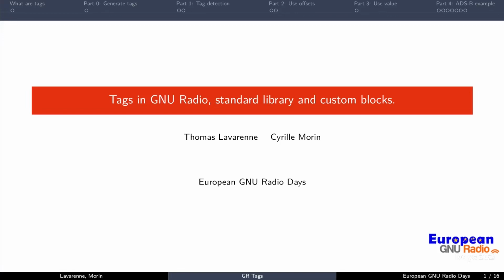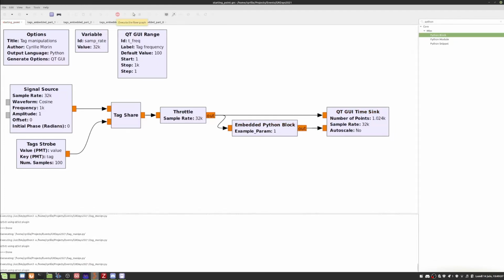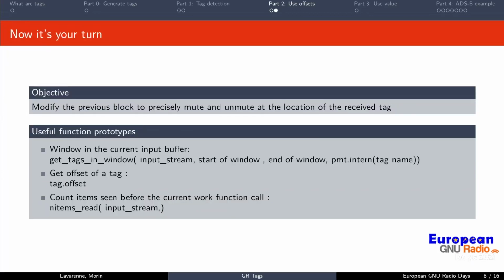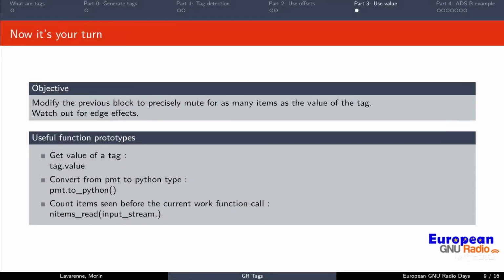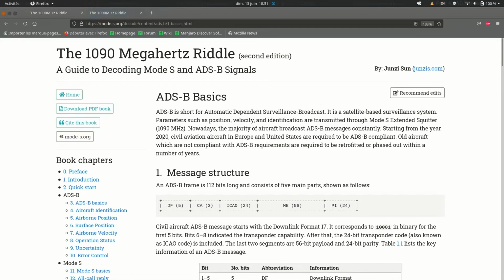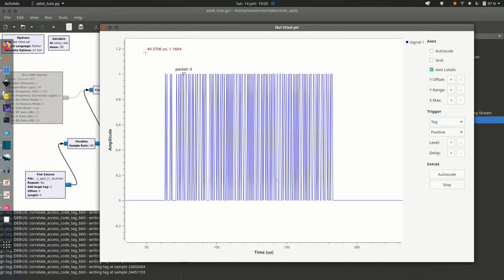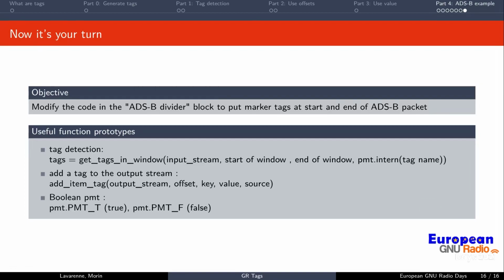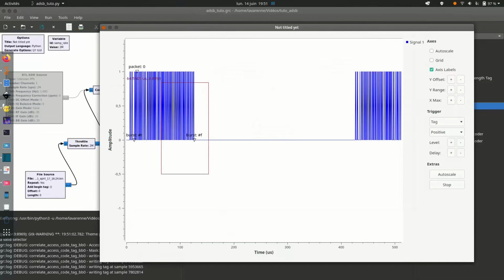European GNU Radio Days Advanced Tutorial 4: Tags, std lib & custom blocks (T. Lavarenne & C. Morin)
Tags are a GNU Radio feature that allows the addition of metadata to chosen samples in a stream. What is their use, how can we create some ourselves? This tutorial presents how to handle them in custom blocks (with examples of embedded python blocks), as well as several standard library utilities.
The video includes pauses to complete each exercise.